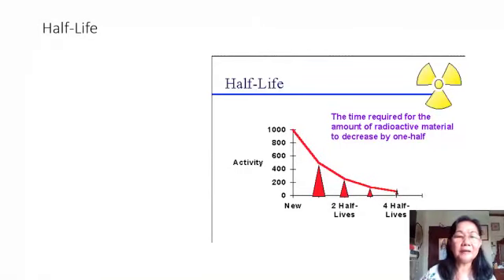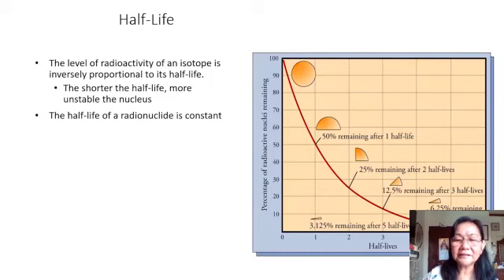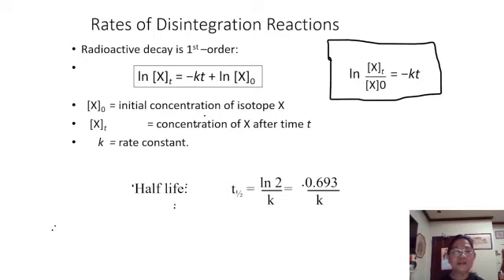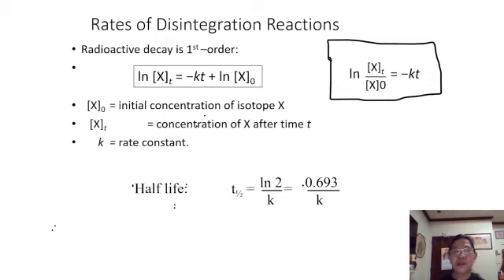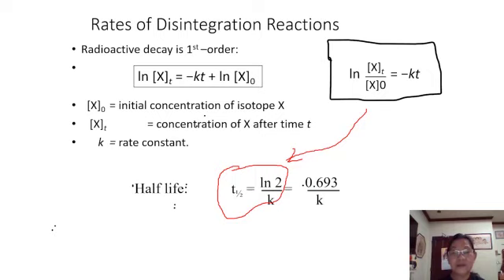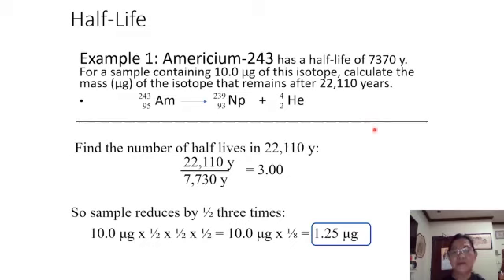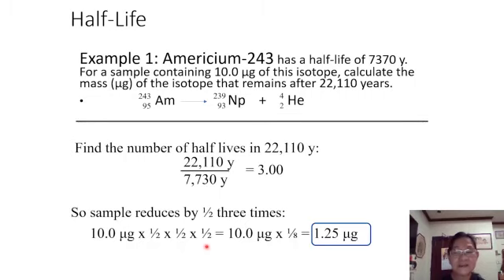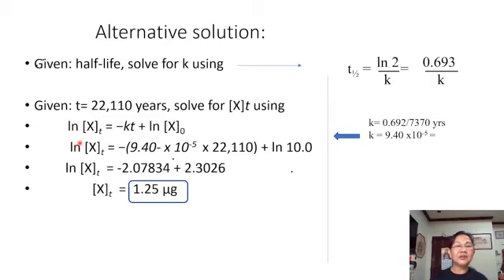Nuclear Chemistry Part 5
Rates of Nuclear Reactions
Calculations